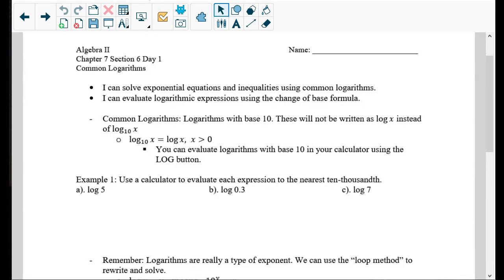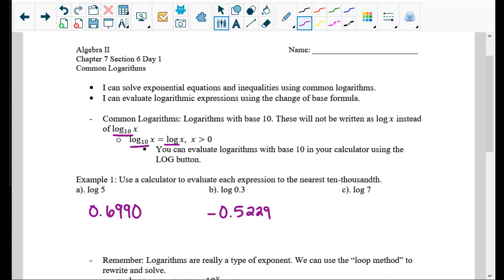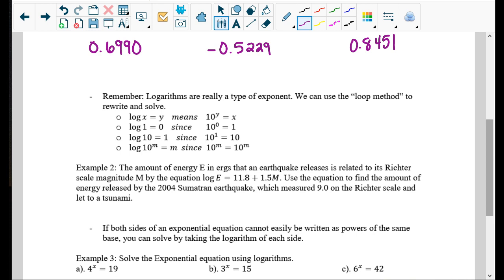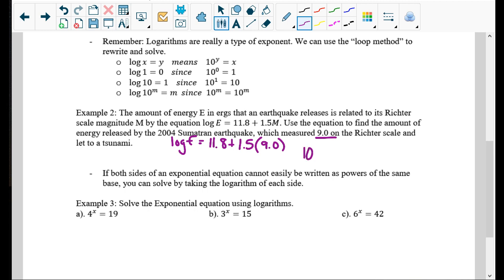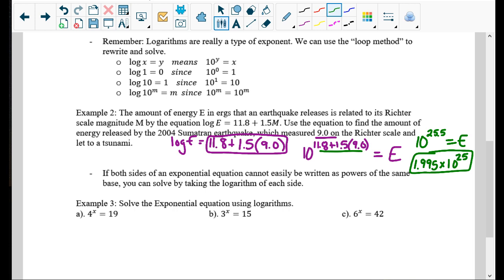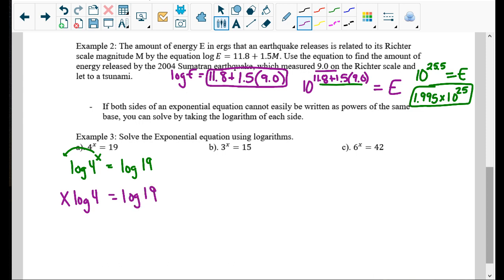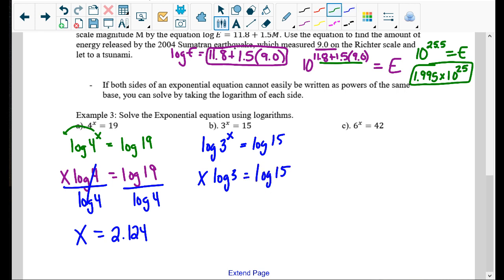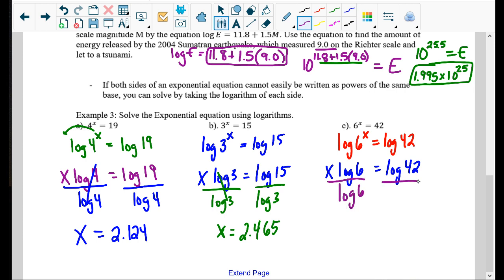7.6a Common Logarithms Part 1